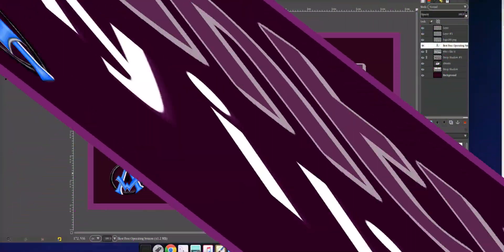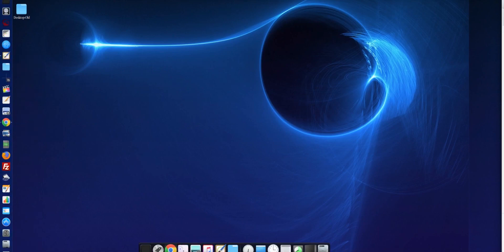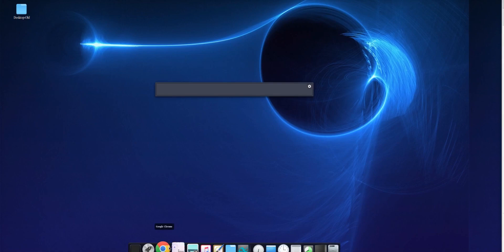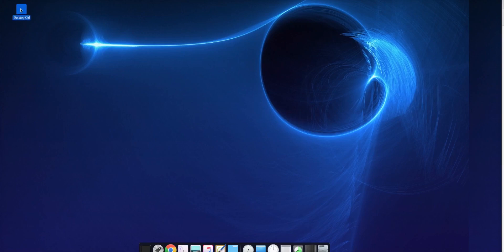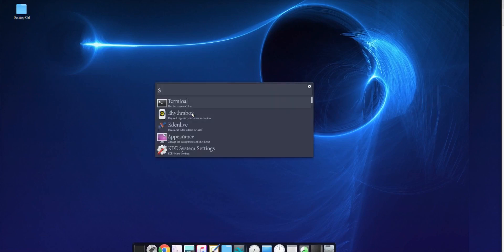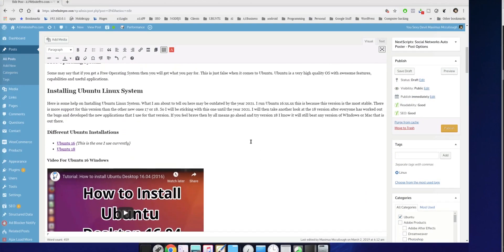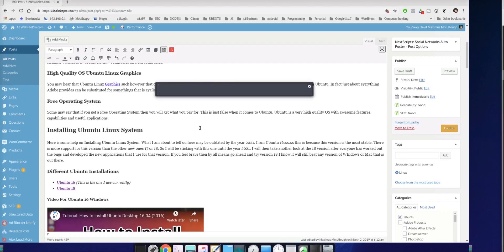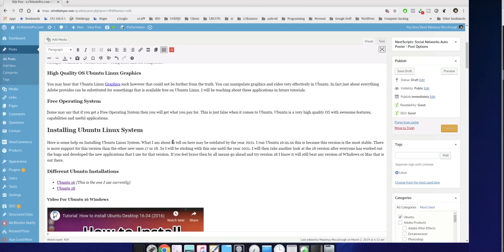Free Operating System | High Quality OS | Installing Ubuntu Linux System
Free Operating System

Why I Like The Ubuntu Linux Operating System *
I like the Ubuntu Linux System because of its high quality and enormous support. Paid programs and Operating Systems cannot compare
to all the free high quality support you get with an Ubuntu Linux Operating System. Not to mention that the Ubuntu Operating System is 100% free! I also enjoy the speed at which Ubuntu operates. You will see a significant change when you switch from windows or Mac to the Ubuntu system.